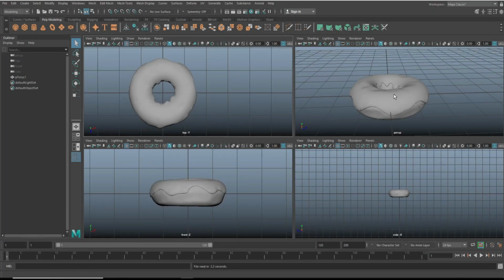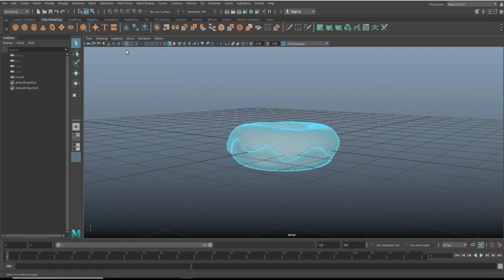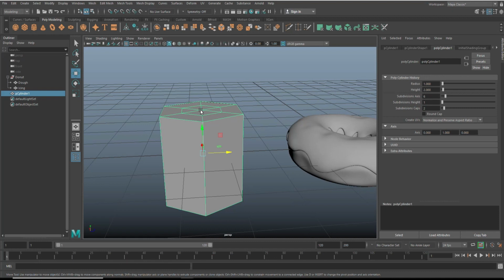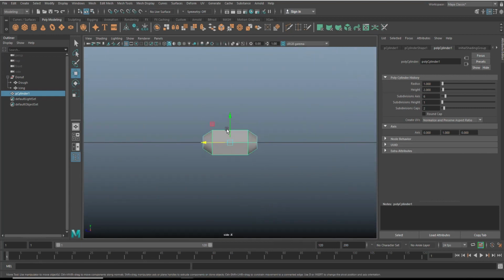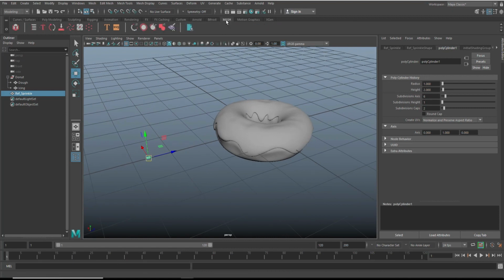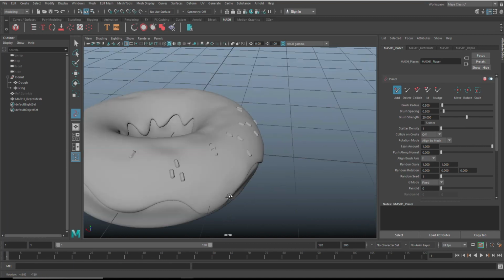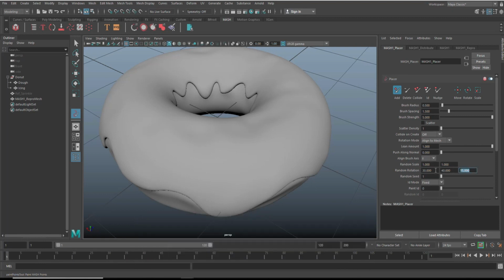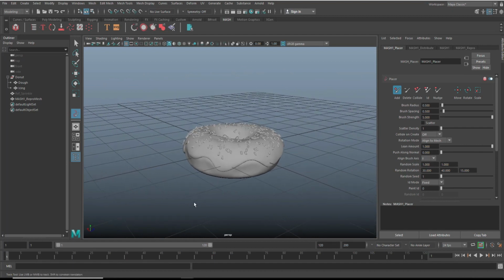The famous Blender Doughnut done in Maya #3 of 5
In this special "viewer request series" I am going to address the famous "Blender Doughnut" as done by Andrew Price on his well known channel called Blender Guru. ( Link to his channel
In this third video I will address the sprinkles

videos would be possible.

If you are facing challenges in planning or realizing your urban environment or 3d city, contact vrbn studios, the architectural engineers:

Jason Swisher
Jamie
Dylan Void

MH Tutorials
The Netherlands

SOCIAL MEDIA